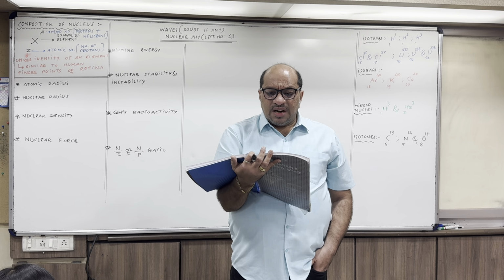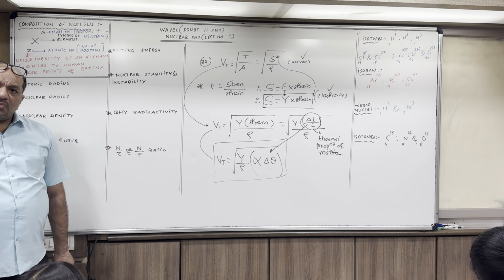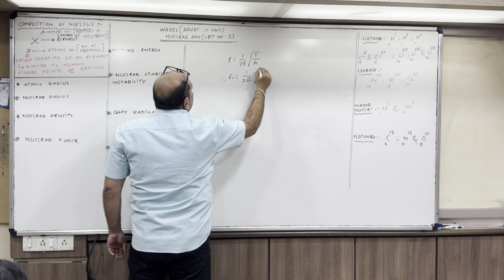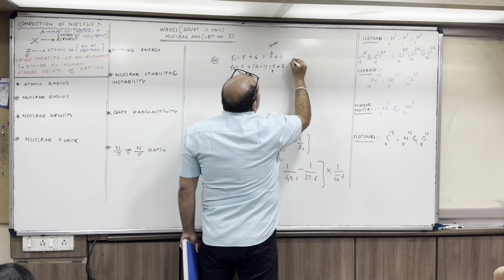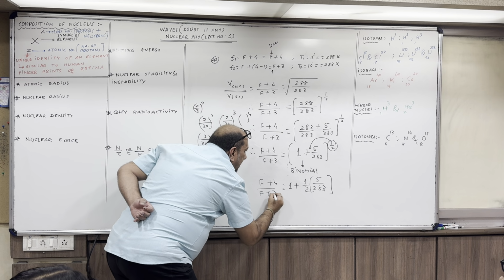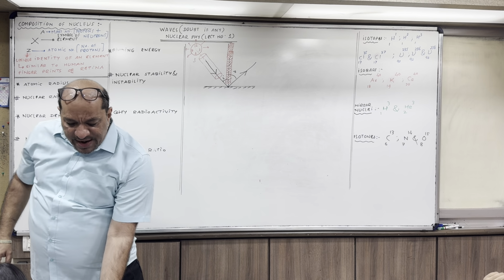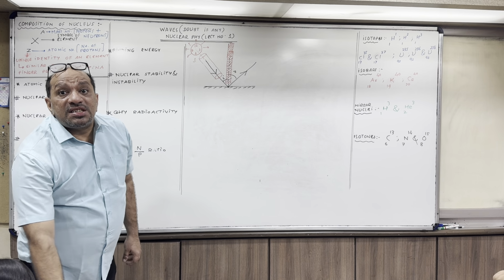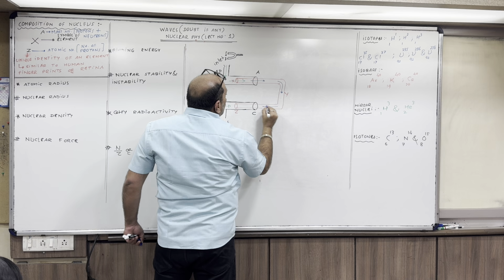WAVES Lect no. 10(B)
Doubts of H.O.T.S of assign-5 of wave motion and Quinke’s tube expt